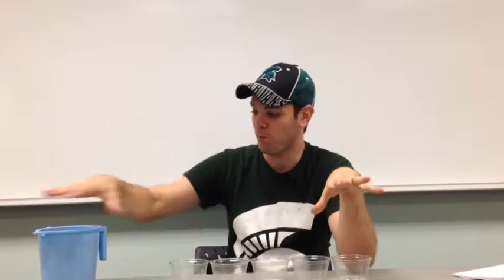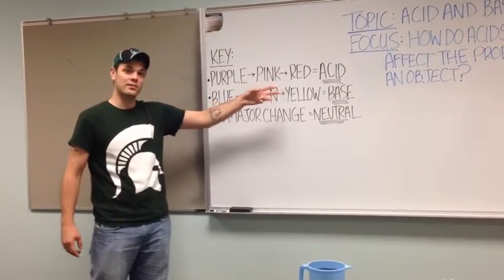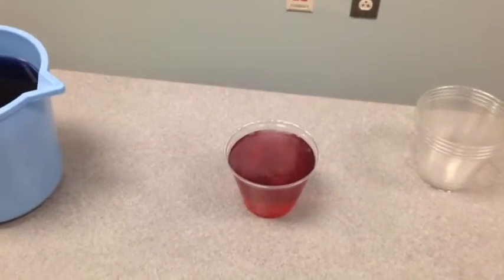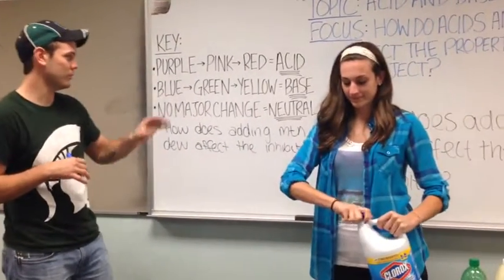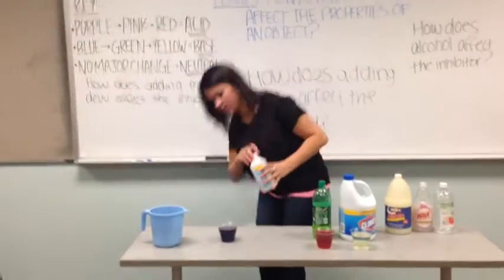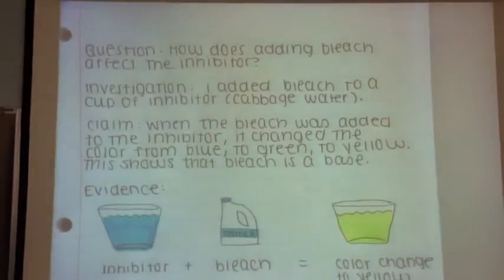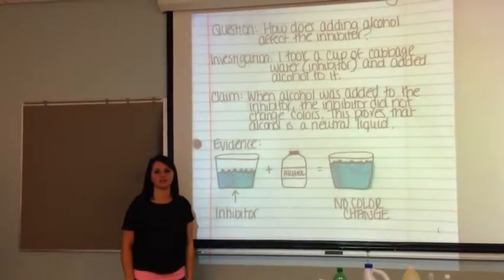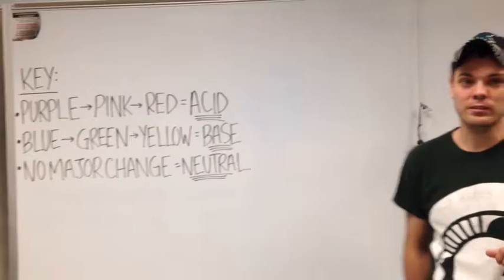Acid & Base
description